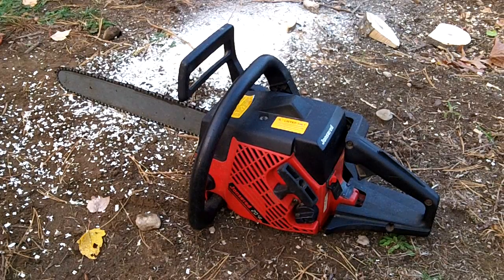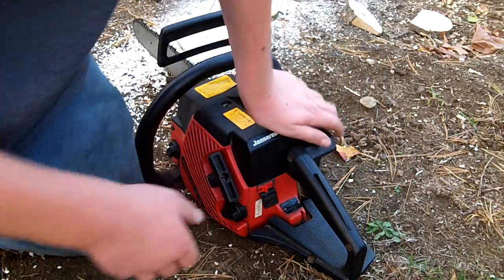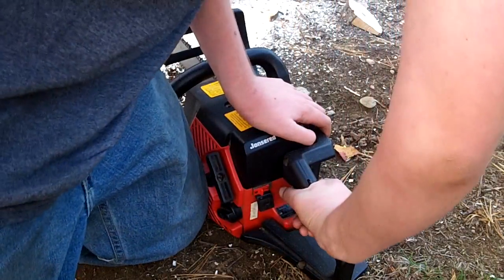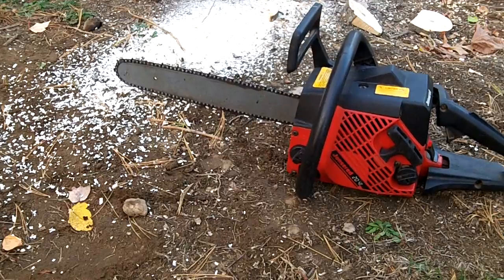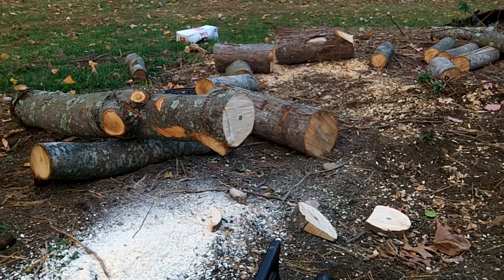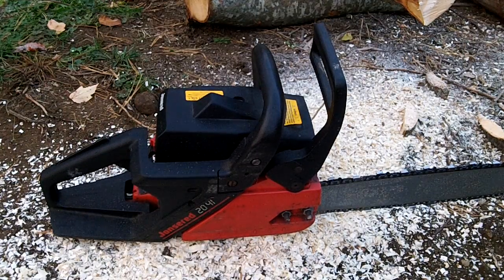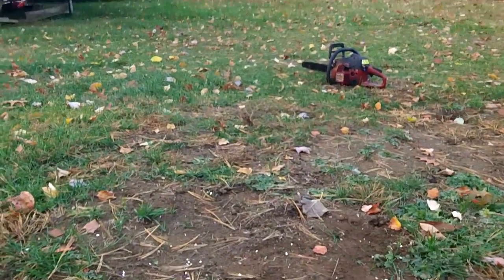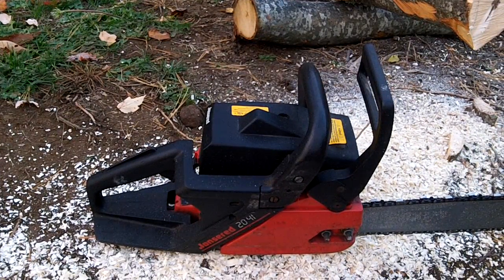Jonsered 2041 Chainsaw Review and Test Cut